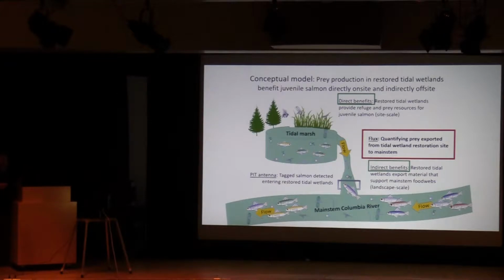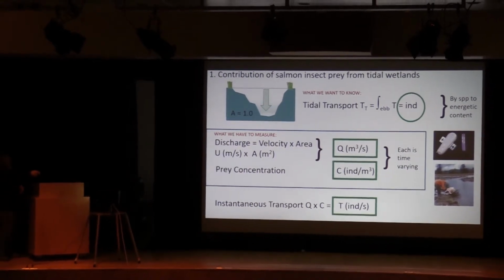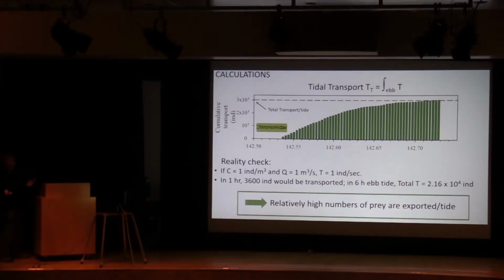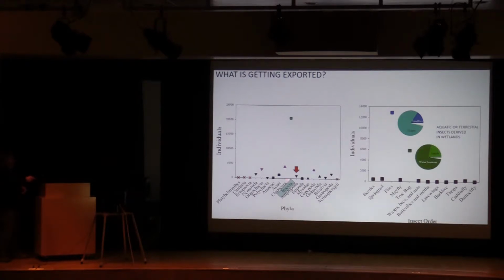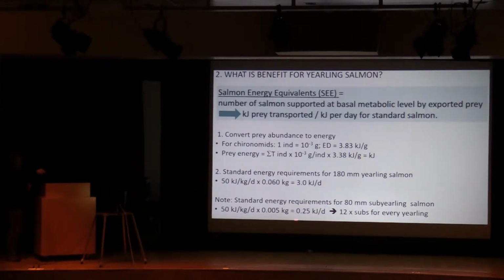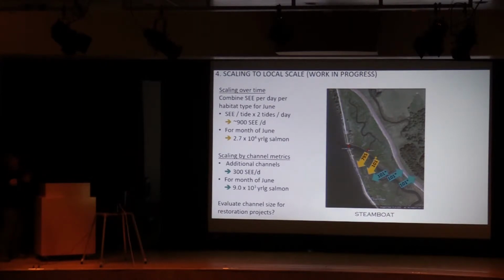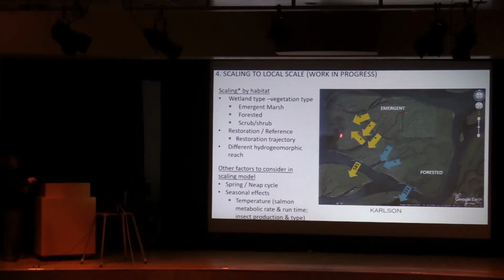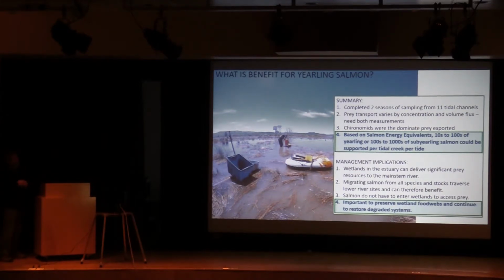AEMR: Prey transportation from wetlands and potential benefits to mainstem migrants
Presented at the 2018 AFEP Annual Review Conference on November 27-28, 2018.
Organizational Authors: NOAA;
Pacific Northwest National Laboratory; National Marine Fisheries Service;
Personal Authors: Roegner, G. Curtis (George Curtis)
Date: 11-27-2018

Anadromous fishes